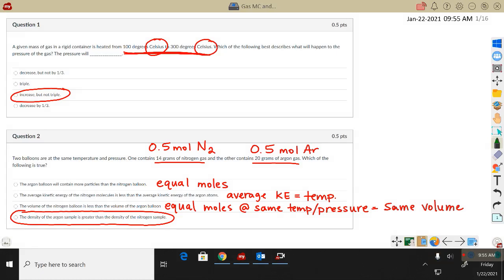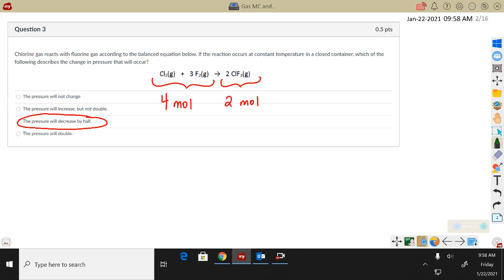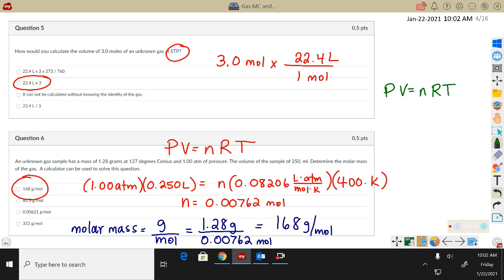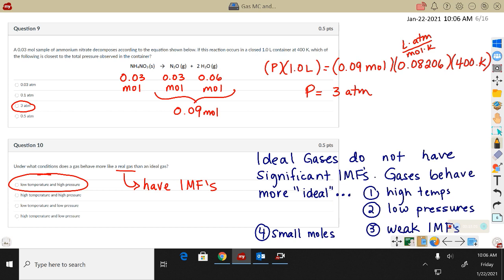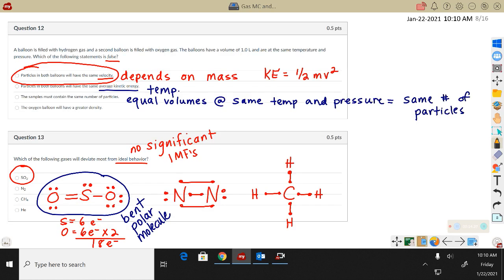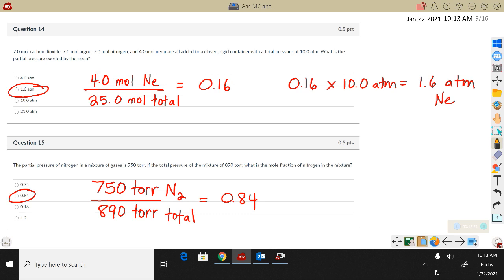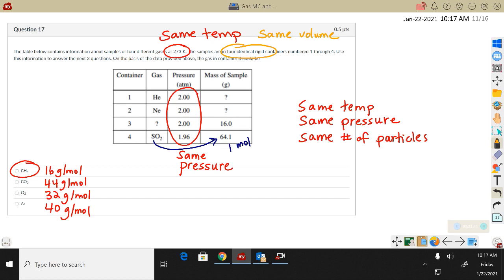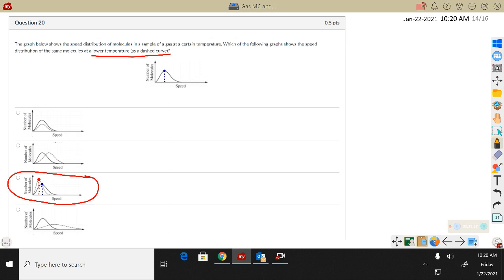MC Quiz Gases